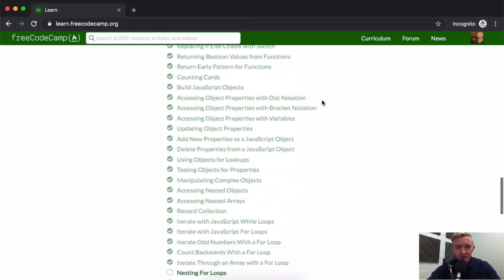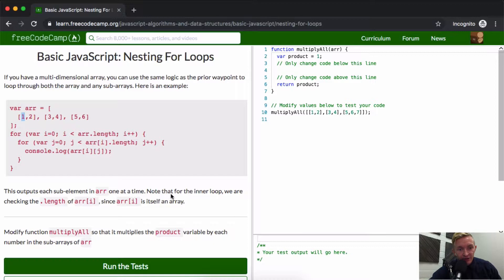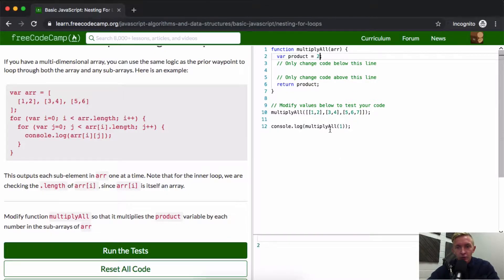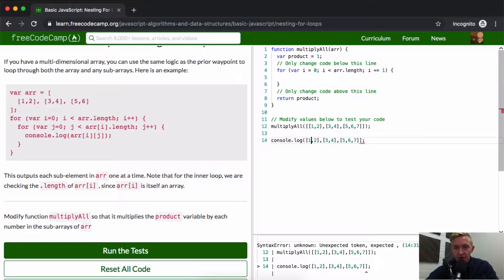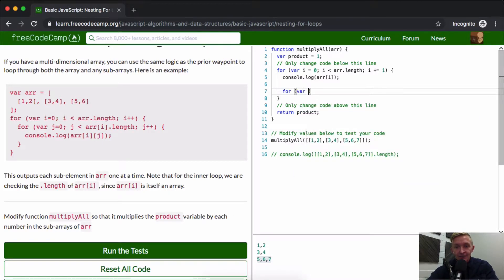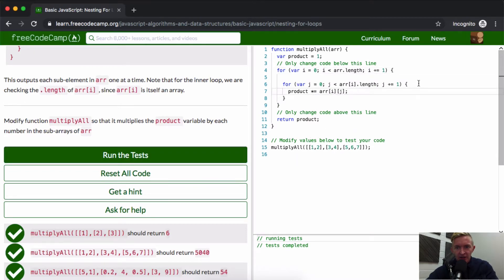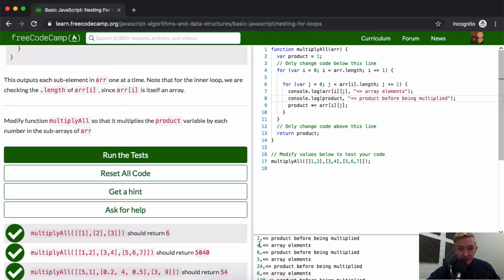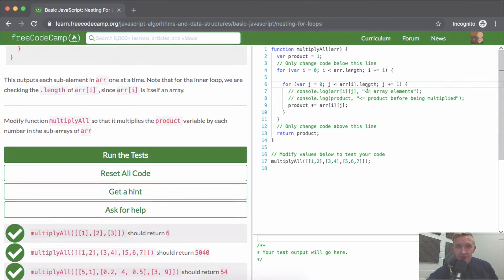Nesting For Loops - Free Code Camp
In this basic JavaScript tutorial we practice nesting for loops. This is one video in a series in which I go through the Free Code Camp curriculum (FreeCodeCamp.org) and attempt to do the problems with a greater level of depth. The goal is to support early stage programmers to develop their skills more rapidly. Enjoy!